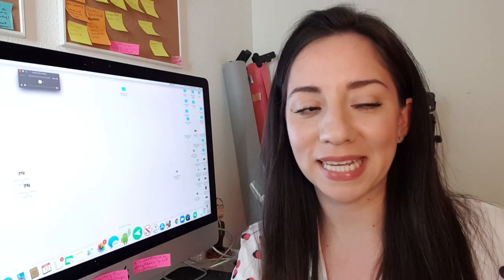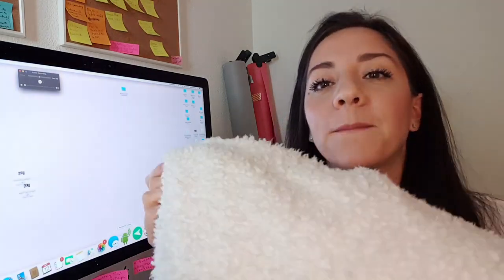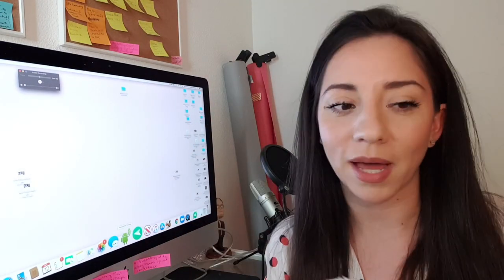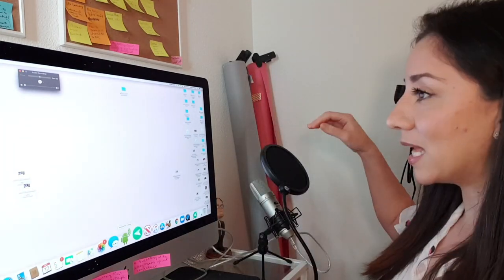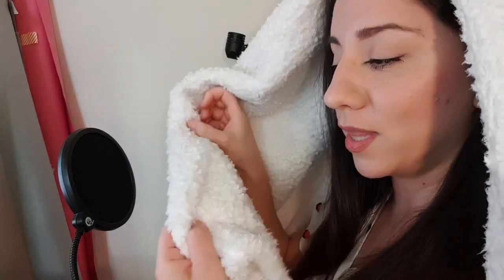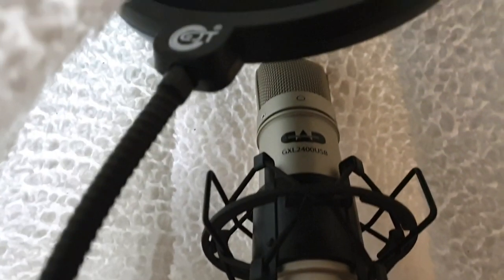Making a DIY Commercial VO Demo Reel DIY | Vlogmas Day 11